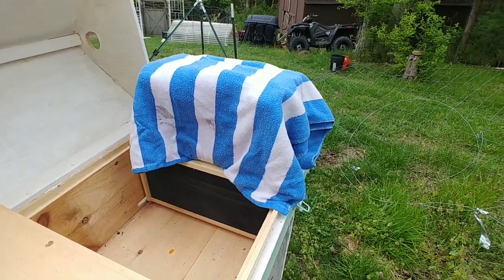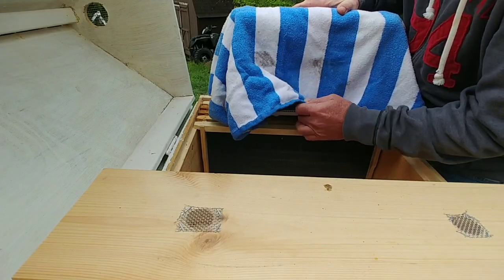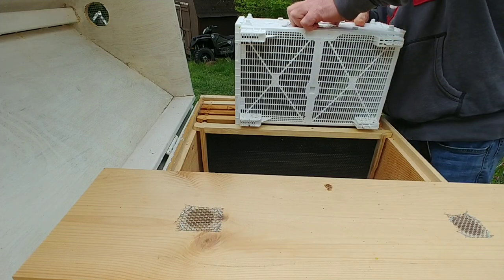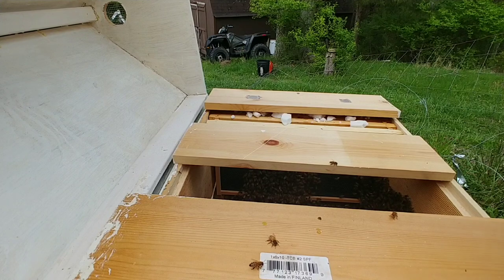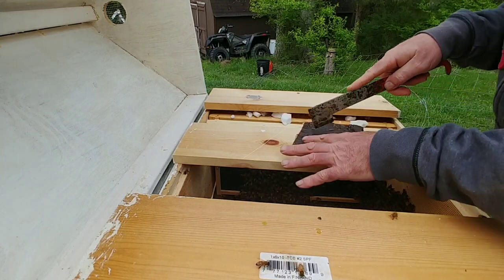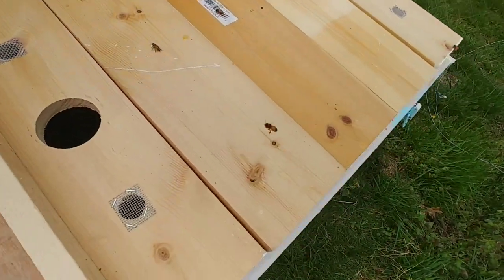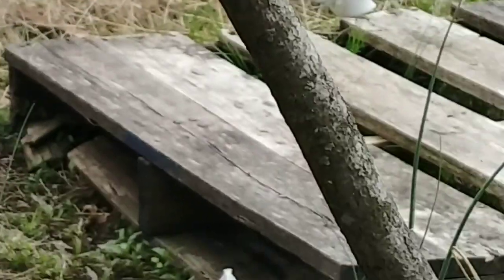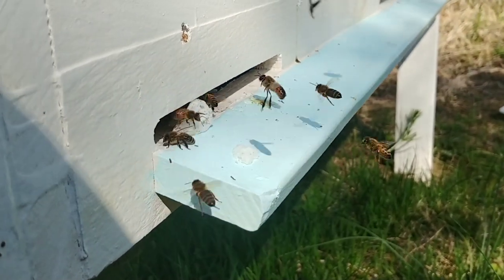installing bee package in langstroth long hive when things go wrong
Installing a bee package to the new trial langstroth long hive i built.  I had a plan from the start simply because the weather turned sour the previous day i picked them up but it went from bad to worse really quick when i went to install them into the hive.  I had to adjust my plans on the fly.  In the end, by nightfall, all was well in this hive and the remaining bees had marched inside.  I'm so glad that queen didn't just fly away.  It was a shock to remove that cork stopper and see the queen running up my hand because packages were missing fondant or marshmallow plug that has been on every queen cage I've ever purchased my entire life.